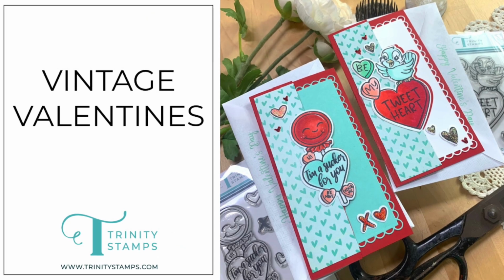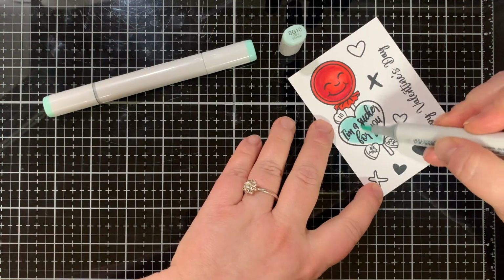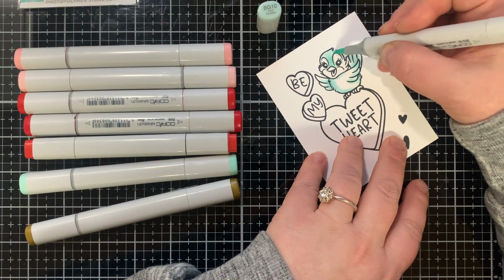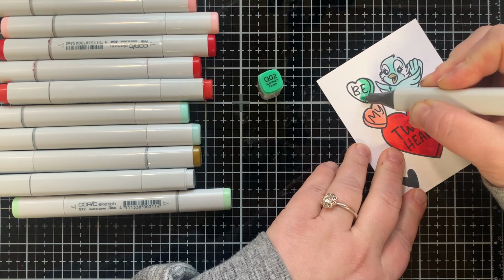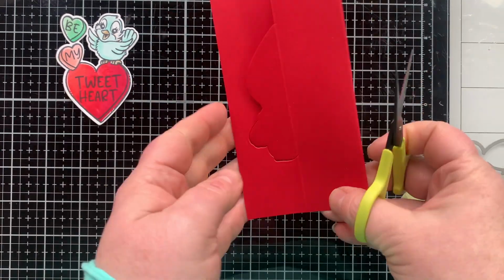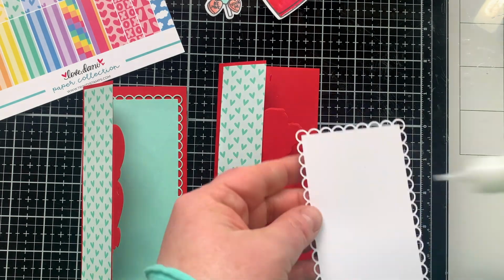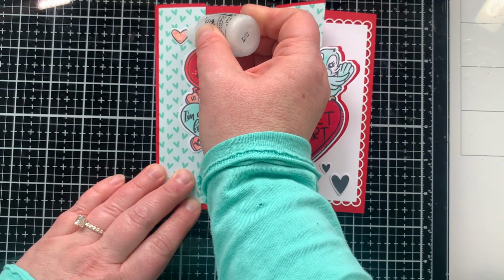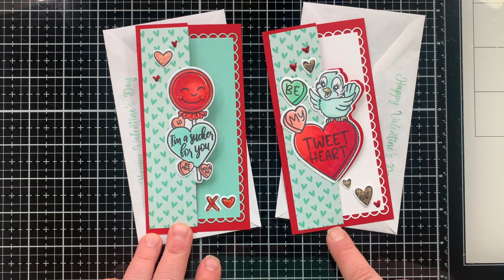Vintage Valentines with stamps from Trinity Stamps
These two stamp sets, Sucker for you, and Tweet Heart, have a vintage vibe to them and make for the cutest valentine cards.

This project was created by Creative Team Member: @CarrieRhoades